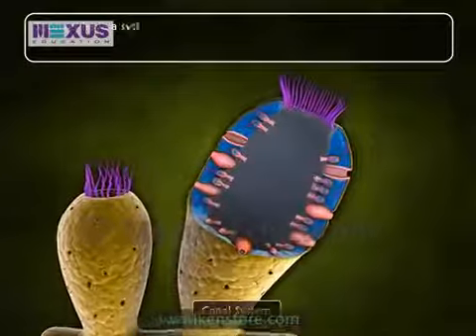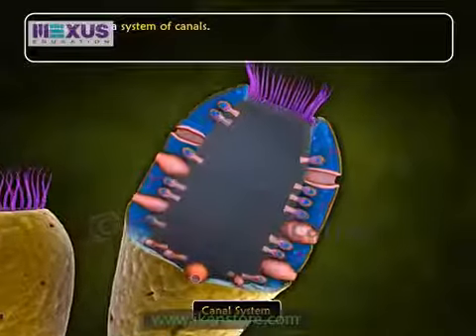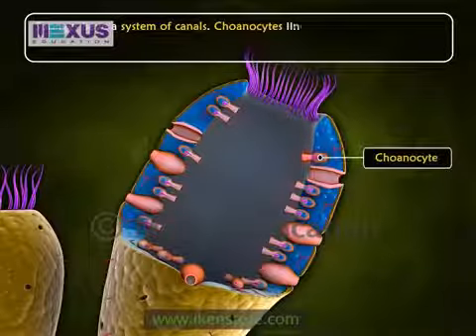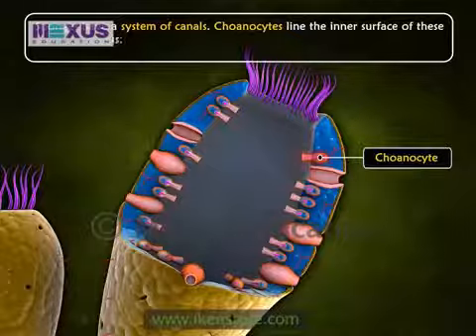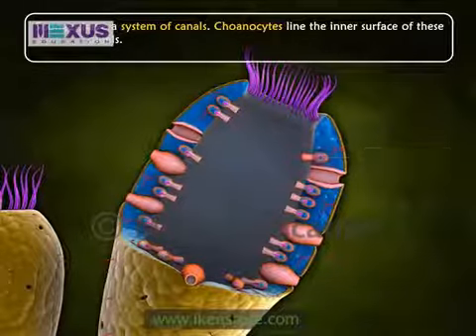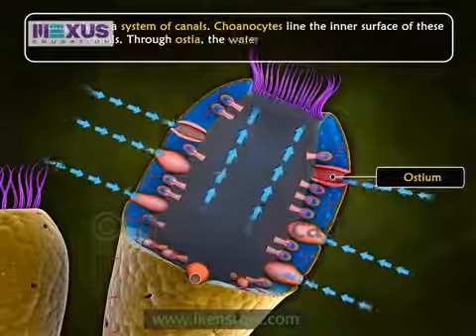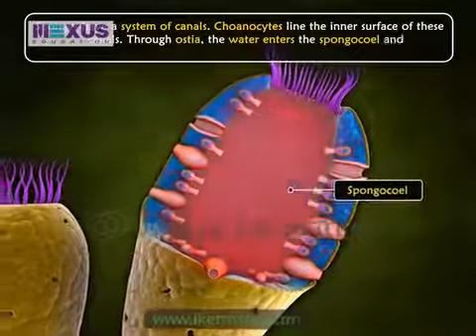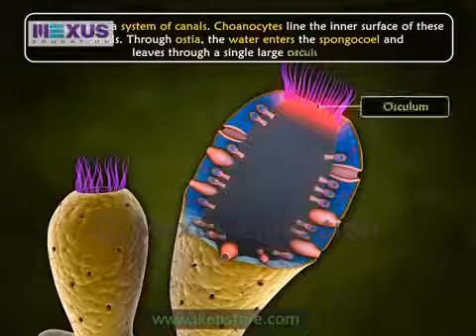Phylum proferia animated video